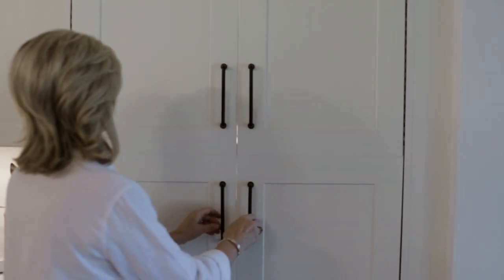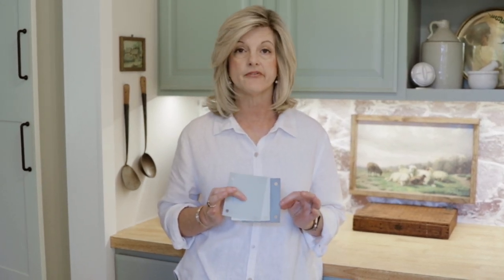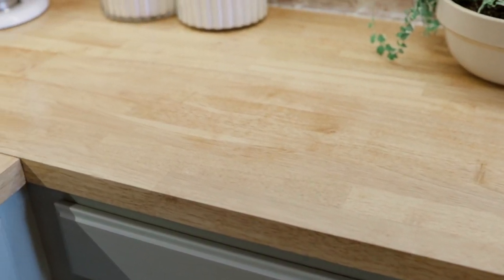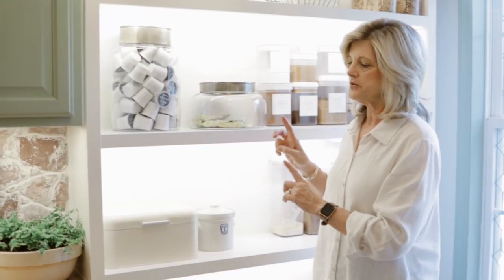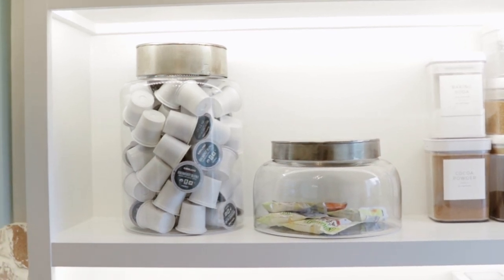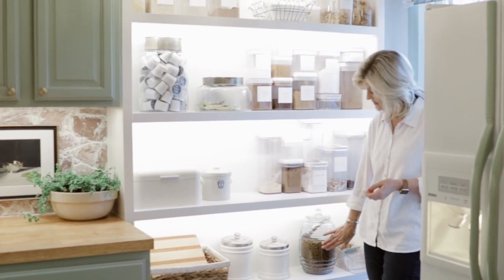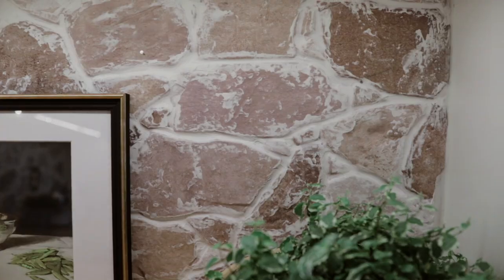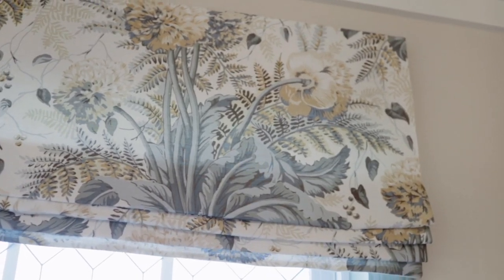My New Hidden Pantry | Pantry Organization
Well, it has been over 4 months, and we are almost done with the kitchen renovation.  But, for today, I would like to show you our hidden pantry reveal! Scott worked so hard on the construction of this hidden pantry.   We DIY many of the elements in the pantry, including painting the old kitchen cabinets.  I am also going to share just a few pantry organization ideas with you as well.  I hope you enjoy this video!

My Pantry Items:

Hands-Free Light Switch
Plastic Drawer Organizing Boxes
Plastic Lazy Susan
Plastic Containers
Plastic shelves
RUB - N - BUFF
Window Cling
Strip Lights

P.S. Right after I did this video AMAZON no longer sells my black glass framed art!  BOO!!!  However, I do love these ones, and they were my second choice - Bird Black Frames